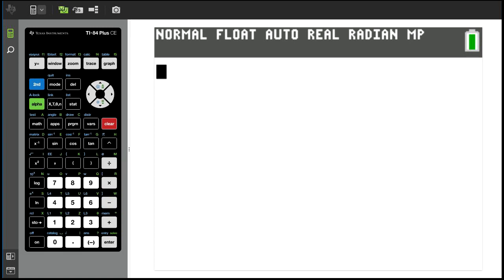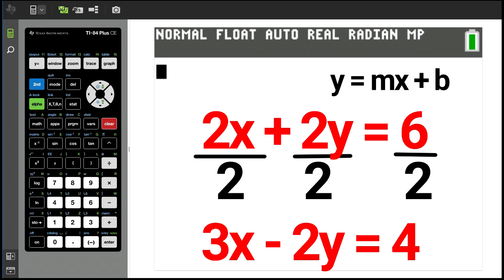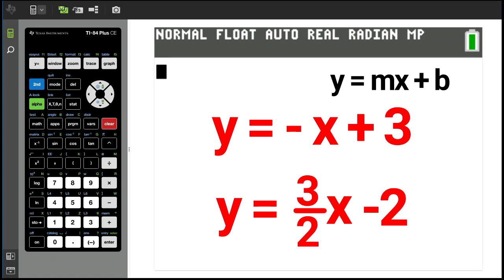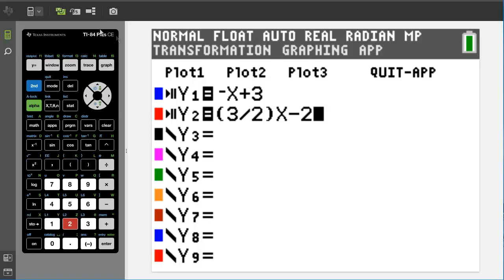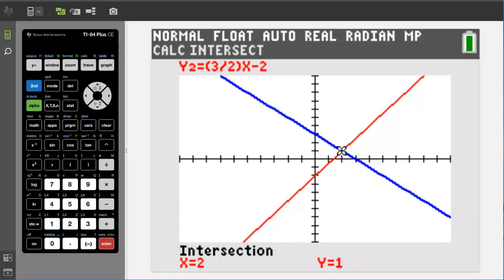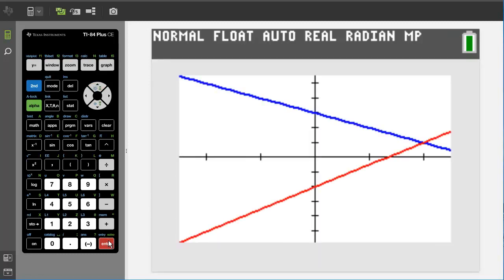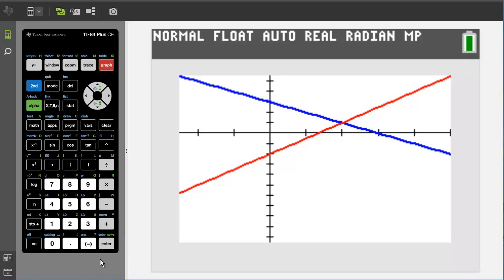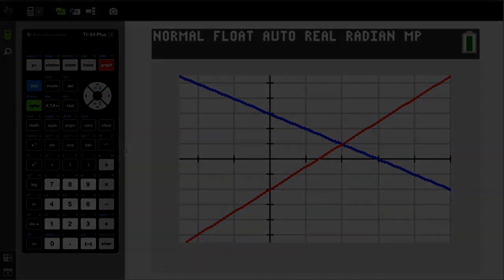TI 84 Plus CE Find the Intersection Point of Two Lines Linear Equations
Find the intersection point of two lines with the TI84 Plus CE Graphing Calculator.